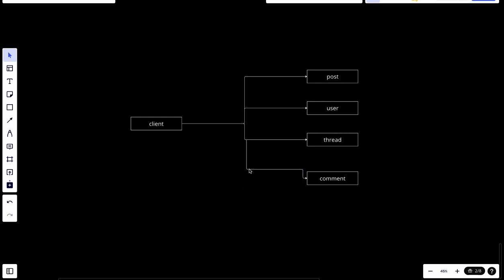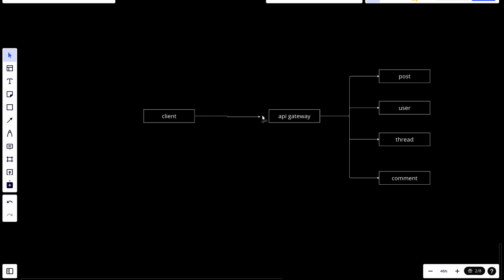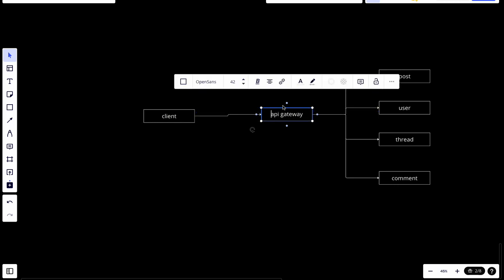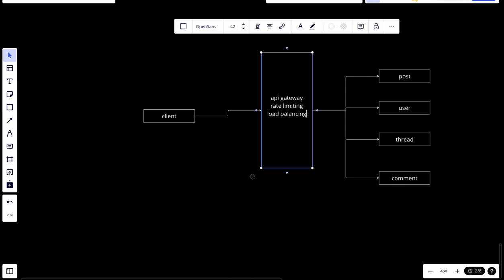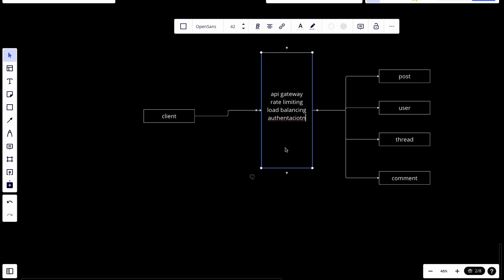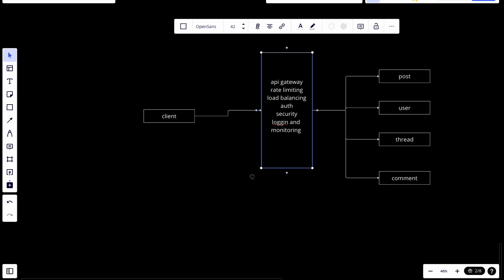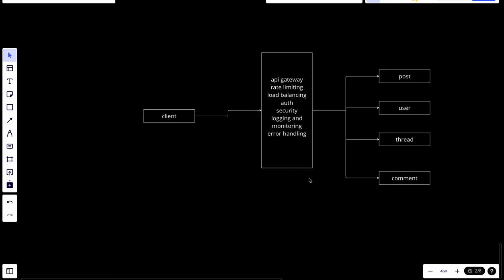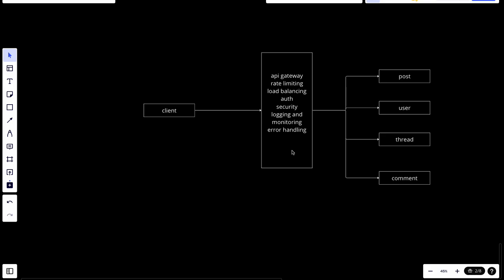API Gateway In 8 Minutes